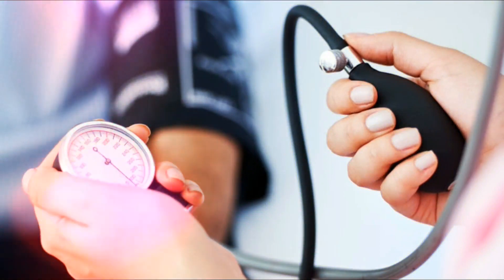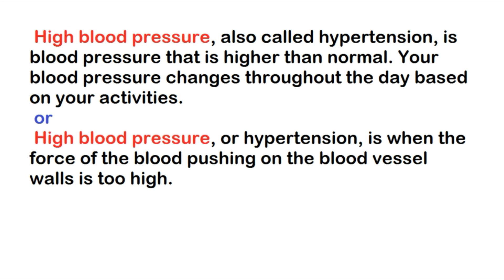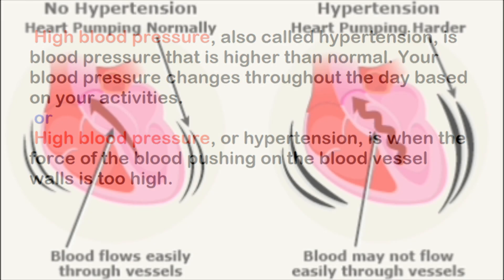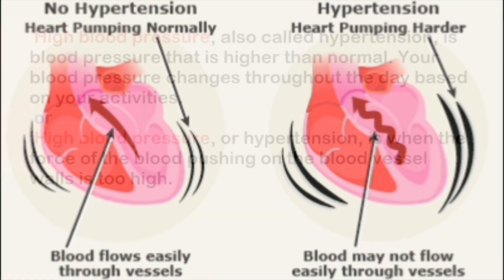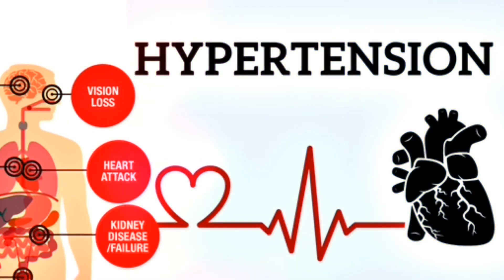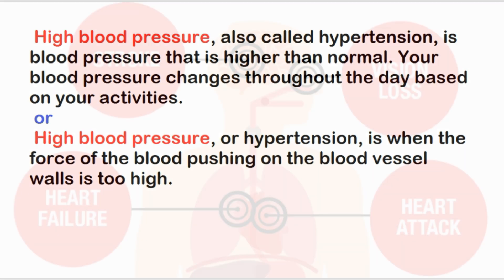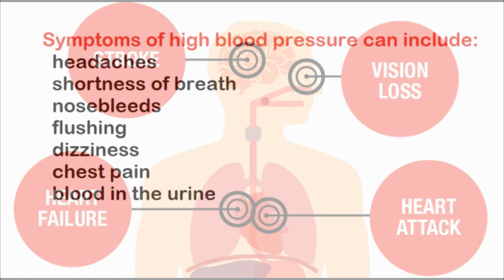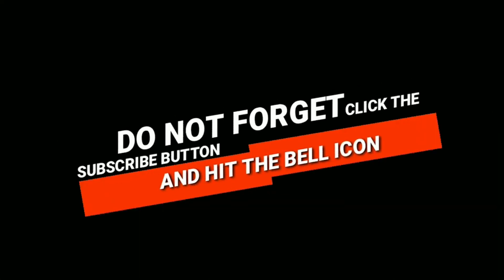What is High Blood Pressure - Cause of High Blood Pressure - Symptoms of Hypertension.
Cause of High Blood Pressure.
Symptoms of High Blood Pressure.
What is Hypertension
High blood pressure.